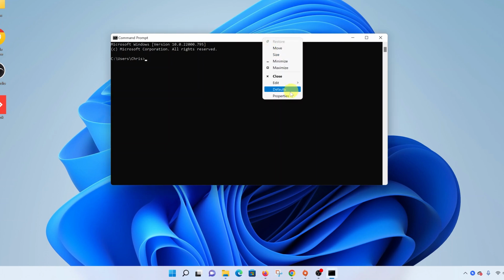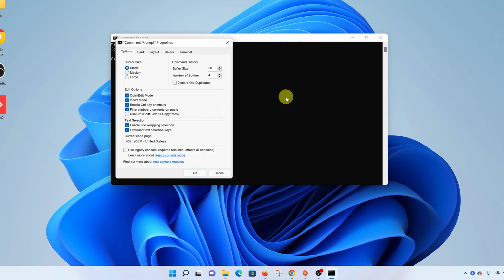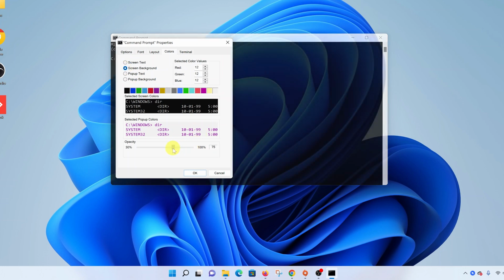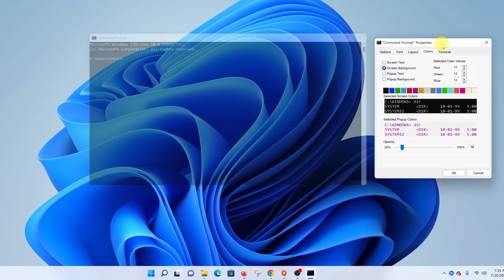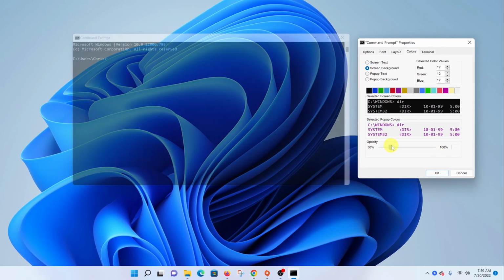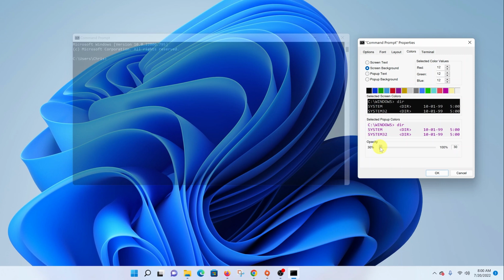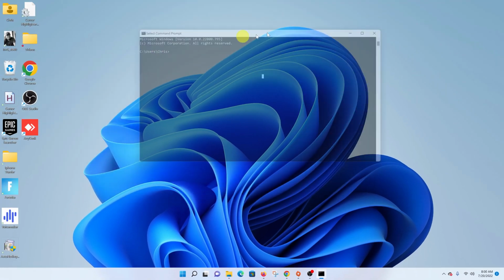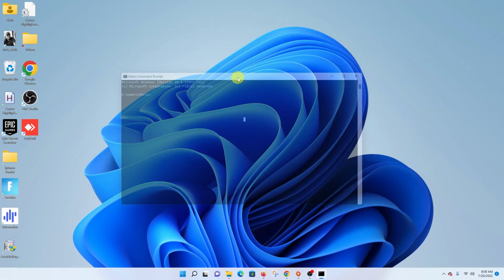How To Make Command Prompt Transparent In Windows 11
Learn how to make the command prompt transparent in windows 11.
Did you know you can make your command prompt transparent? On Windows 11, it's now possible to do that with just a few easy steps.

How to Make Command Prompt Transparent
Open Command Prompt
Right-click on the top bar, then select Properties
Click on Color
Use the slider to change the opacity

Windows 11 Specifications
Edition: Windows 11 Pro
Version: 21H2
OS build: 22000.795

Cell Phone Tripod Adapter